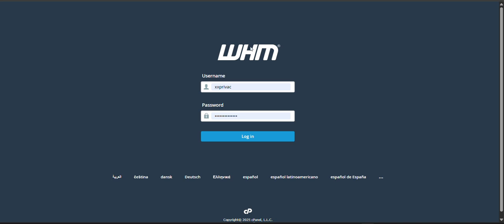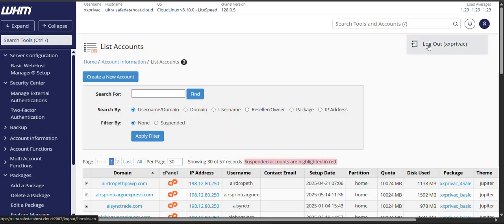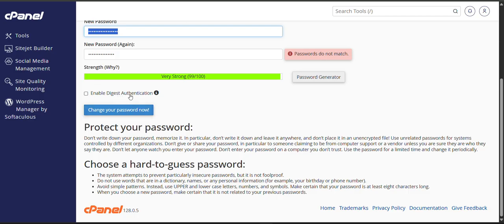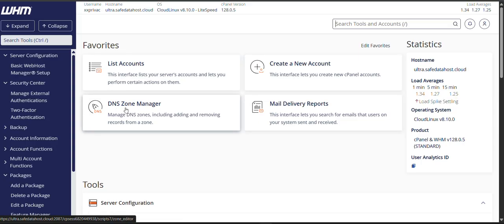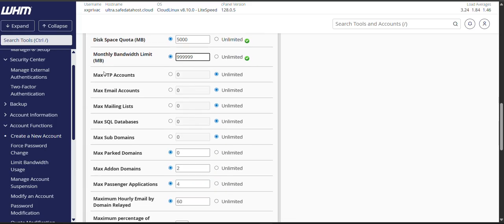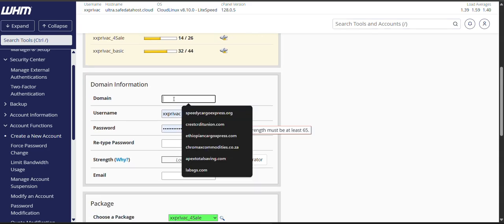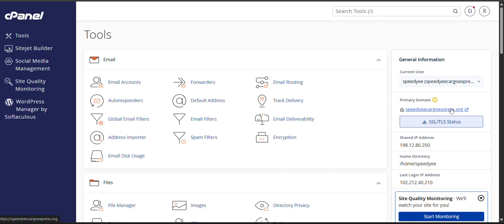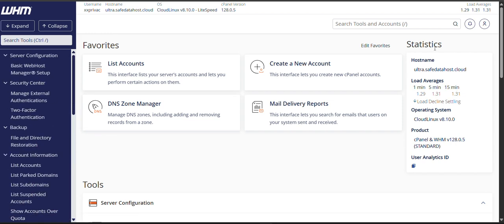How To Change WHM Password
📌 Description

Need to change your WHM password quickly and securely? 🔒
In this step-by-step tutorial, I’ll guide you through the process of updating your Web Host Manager (WHM) password in just a few minutes. Whether you forgot your old password or want to improve account security, this video will help you set a new strong password with ease.

👉 In this video, you’ll learn:

How to log in to WHM

Where to find the password change option

How to reset your root password

Perfect for web hosting beginners, server admins, or anyone managing cPanel & WHM accounts.